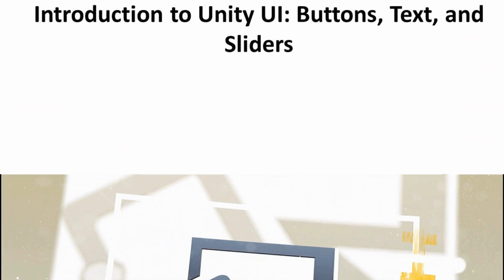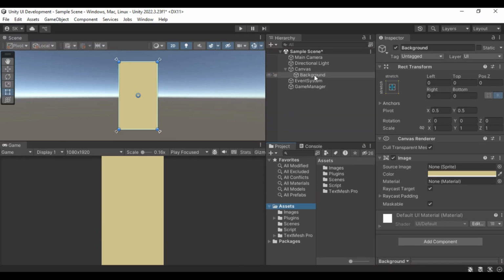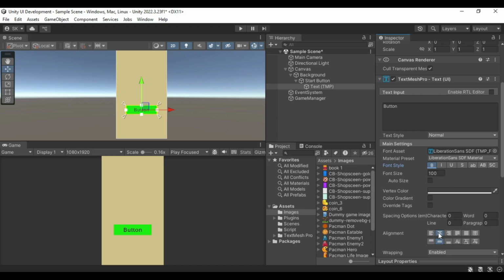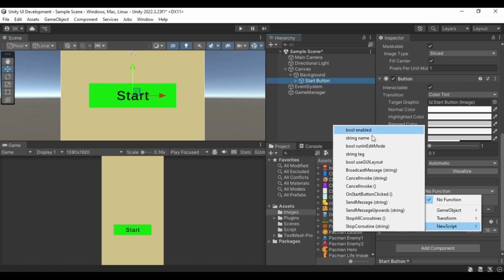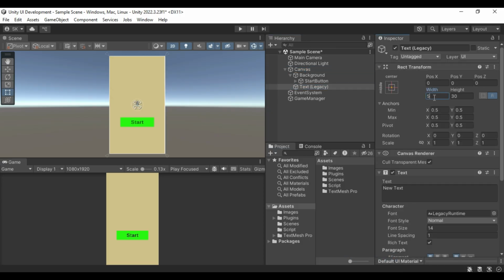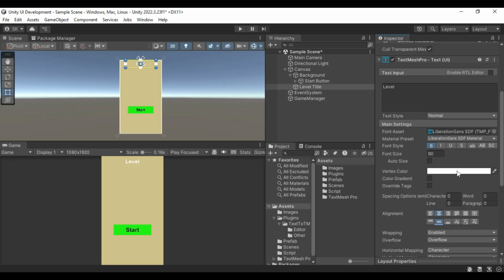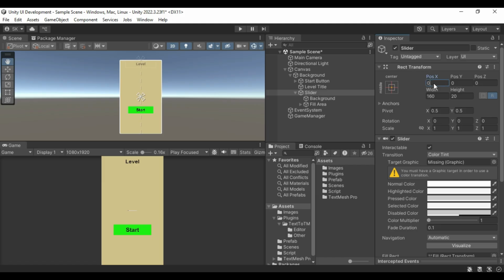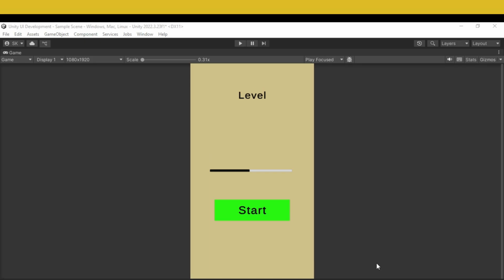Unity UI Development | Chapter - 1 | Introduction to Unity UI Buttons, Text and Sliders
🎮 *Play Revolution Games* – Explore hundreds of free games.
📚 *Rev Games Academy* – Learn & master game development.

*Our Mission*

*Tutorial Description*

In this tutorial, we’ll dive into Unity’s UI system and learn how to create essential interactive elements: buttons, text, and sliders. These components are the foundation of any game or app, allowing users to interact through clicking, entering information. We’ll start by setting up a Canvas, then add and customize a button with interactive functions. Next, we’ll explore how to use TextMesh Pro for better text rendering. Finally, we’ll create a slider, customize its appearance, and make it interactive using the On Value Changed() event. By the end of this tutorial, you’ll have a solid understanding of Unity’s UI system and be able to implement these elements in your own projects.

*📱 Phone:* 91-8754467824